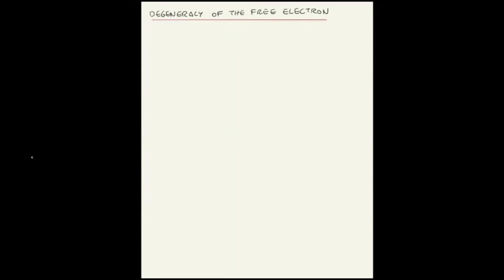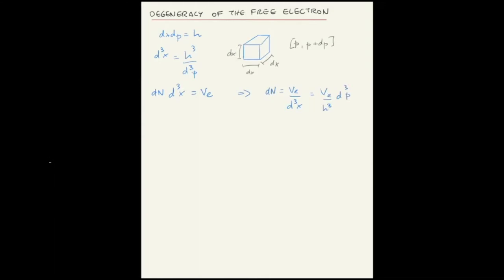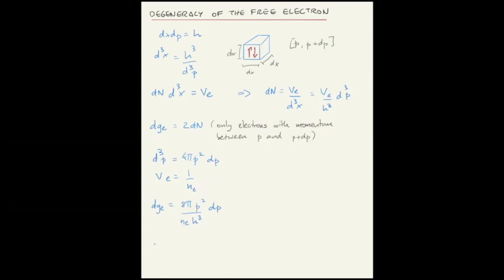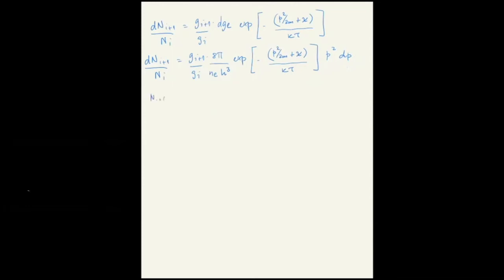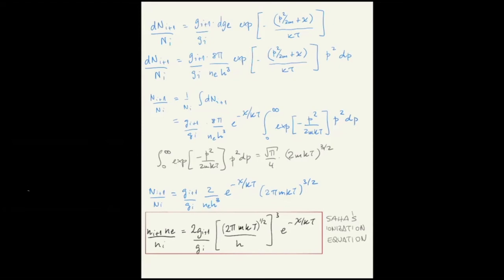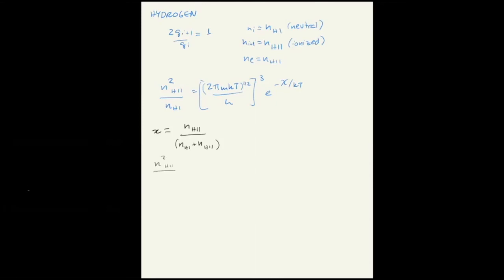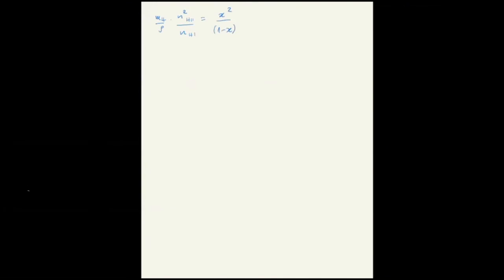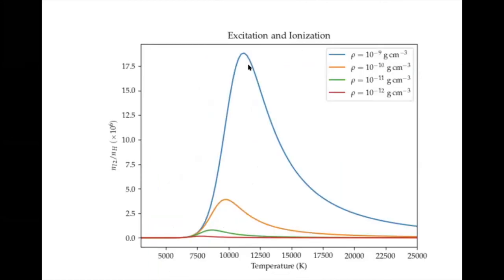ASTR 503 - Class 18 - Video 4 - Saha equation